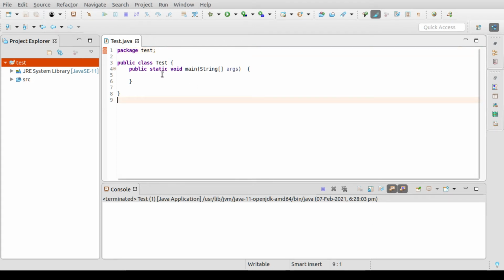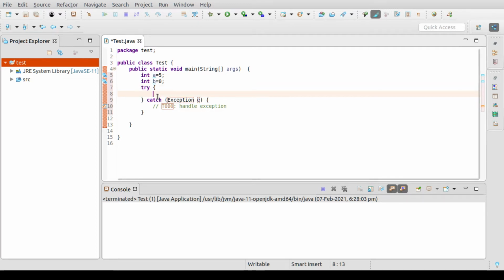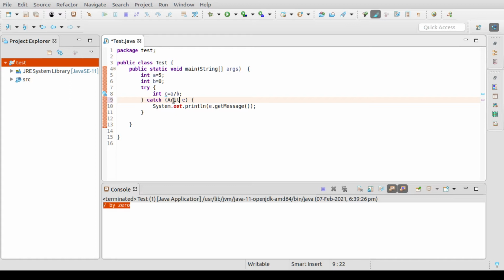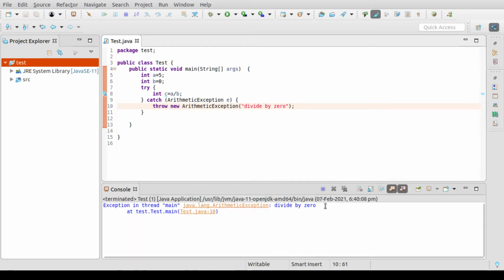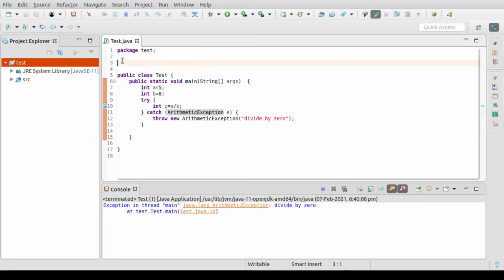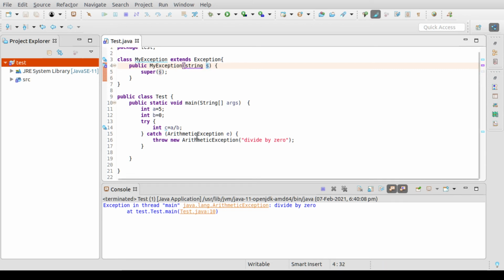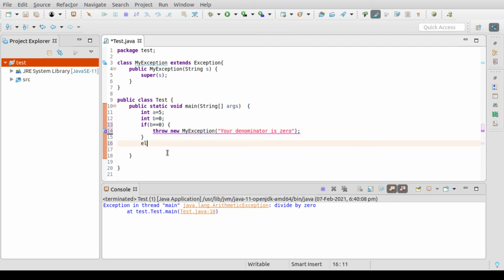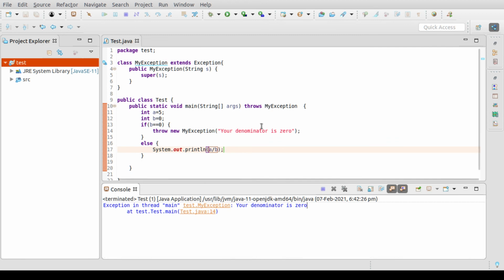Java Crash Course-9 | Exception Handling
Hii Guys,
This Java course is designed in such a way to cover the basic syntax of Java programming. It will give you basic knowledge of Java so that you can write Java syntax with minimum effort. If someone is having expertise in some other language and just want to learn Java so that you can face Java companies so you can go for this crash course and that will be enough.

I appreciate watching our videos and following along. ‬‬‬‬
Hopefully you have found at least some of it to be helpful to you.

Happy Coding.